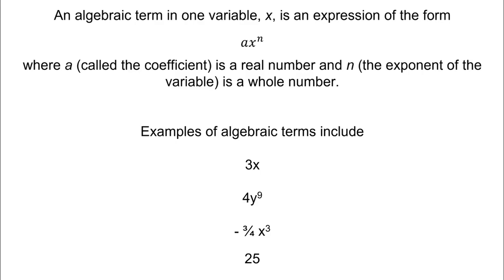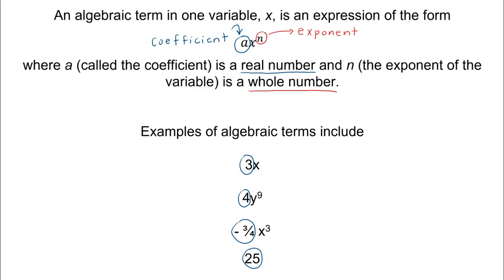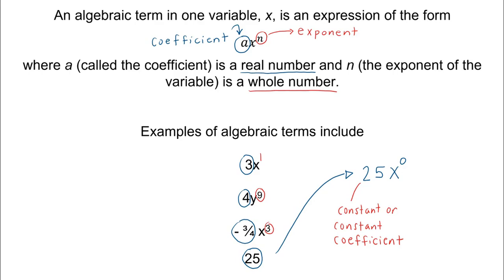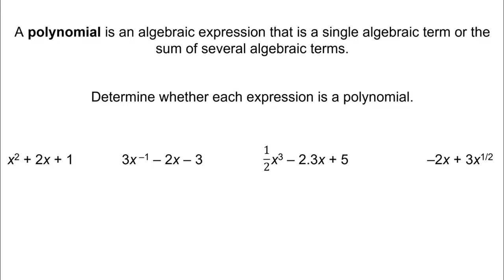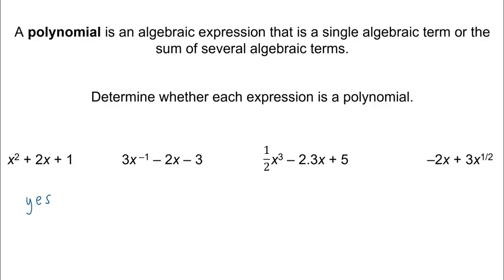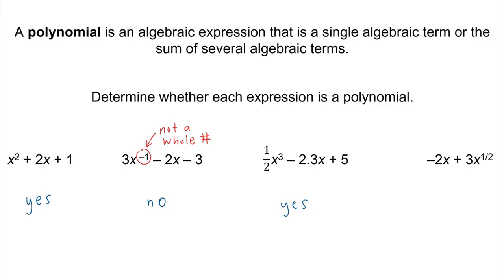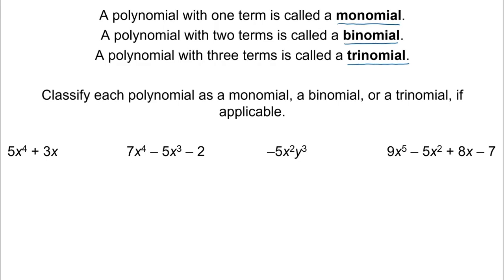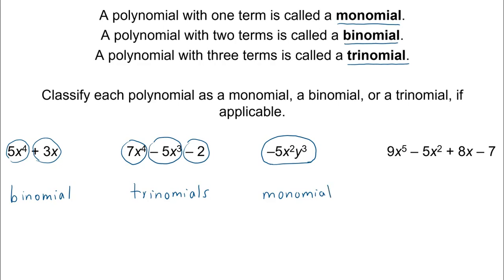What is a Polynomial?